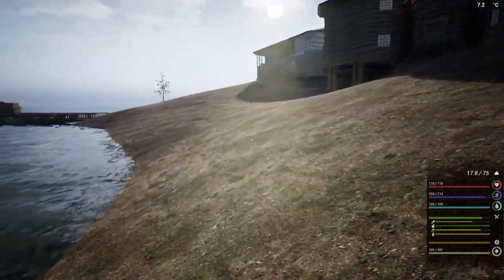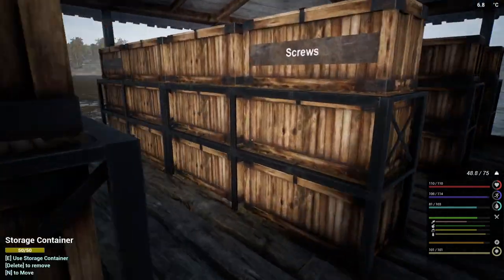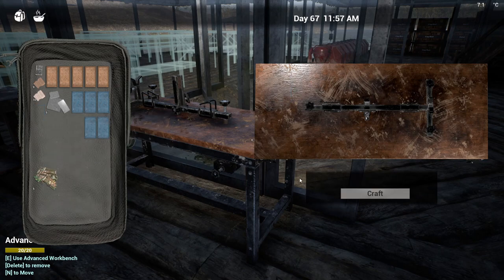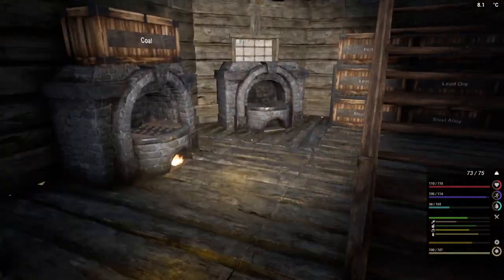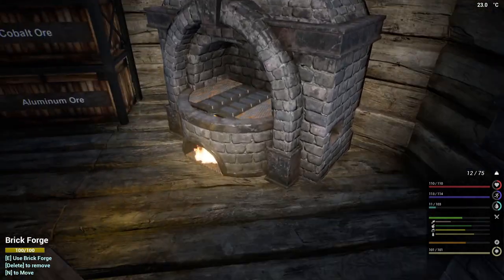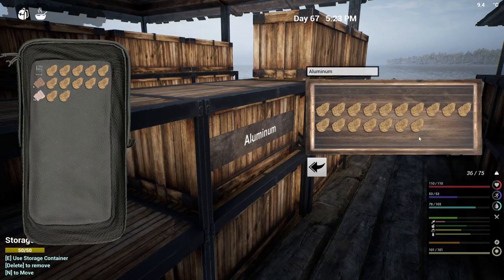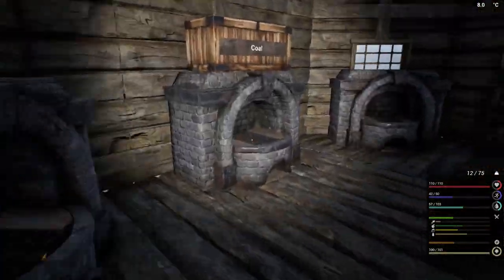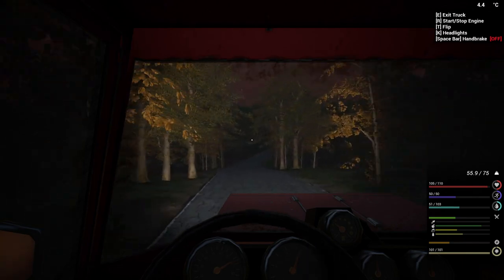The Infected S6E46 - Smelting ores and preparing for more power